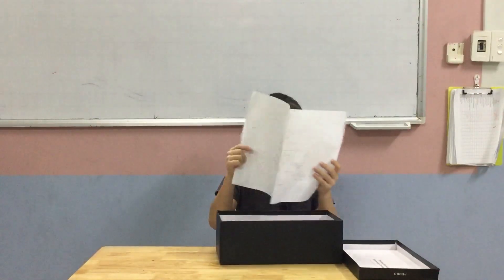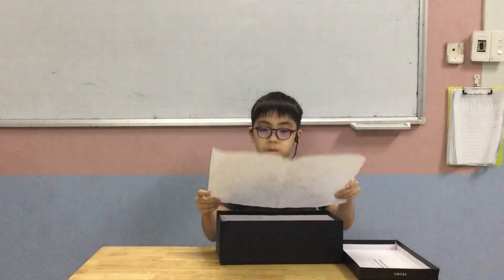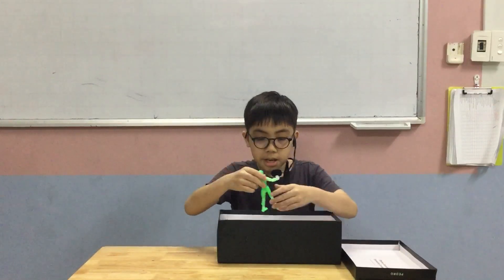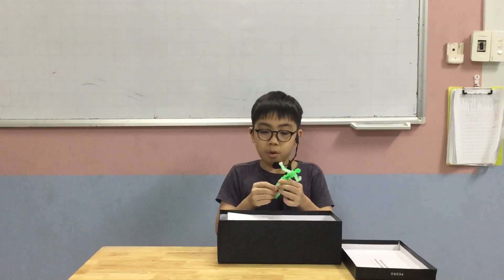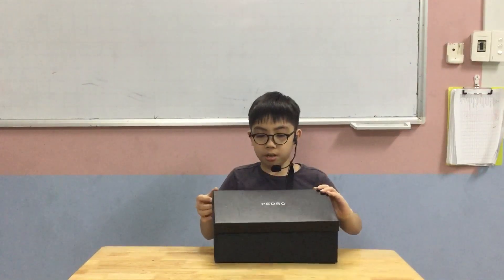CEC VQ2 | D4P | SUMMATIVE TEST 2 | SƠN NAM